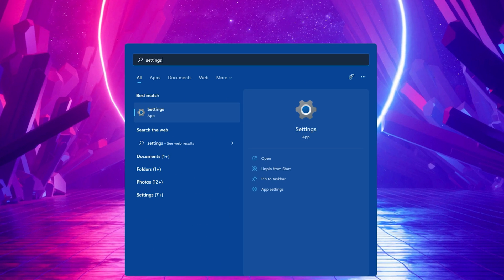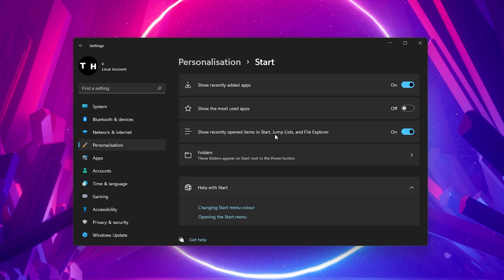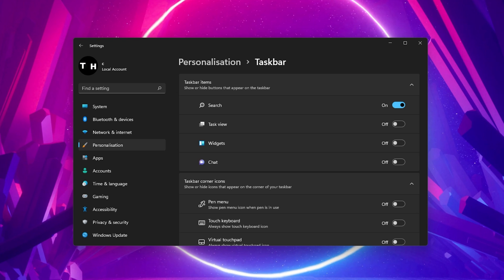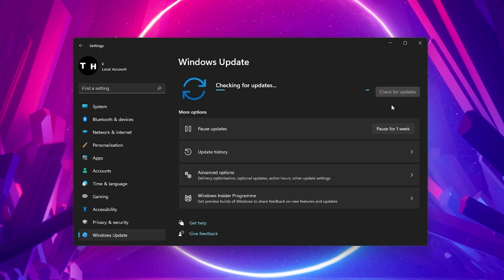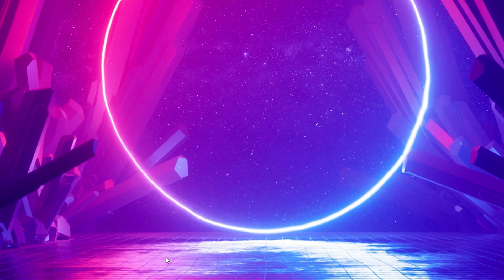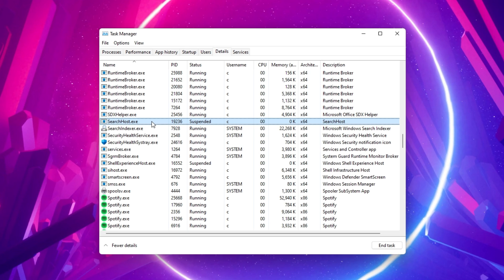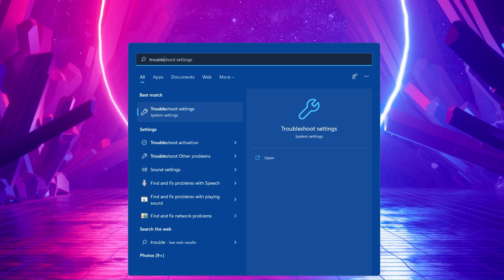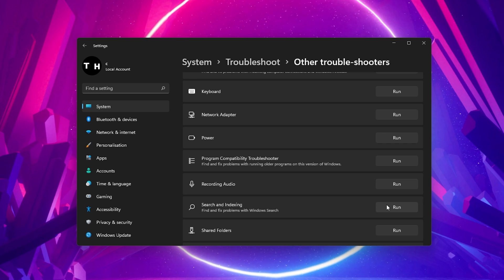Fix Windows 11 Start Menu Search not Working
A short tutorial on how to fix the issue when your Windows 11 start menu search is not working or only working sometimes.

Timestamps:
0:00 - Introduction
0:18 - Start Settings
0:42 - Taskbar Settings
1:01 - Update Windows
1:30 - Restart Search Process
2:16 - Search Troubleshooter